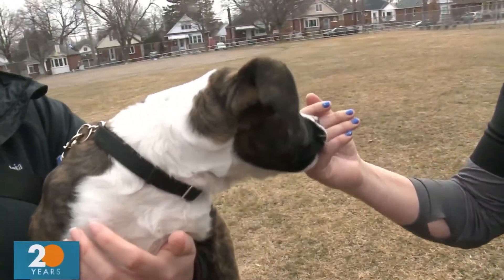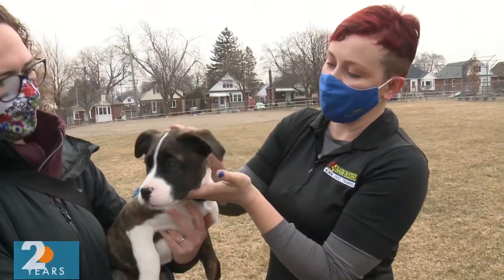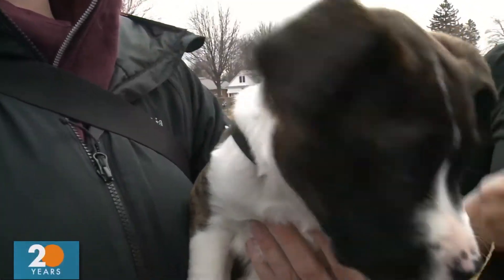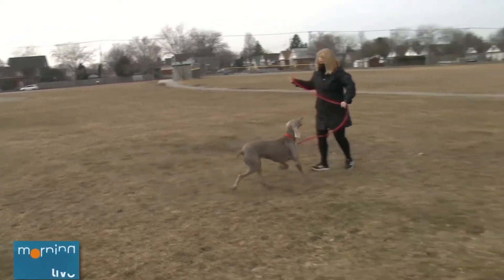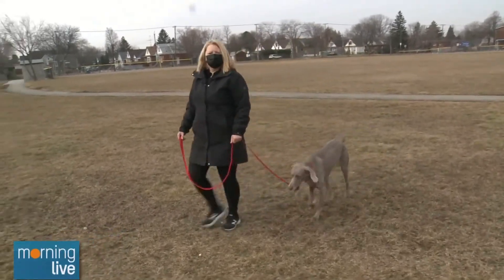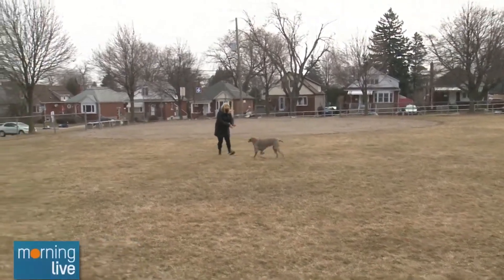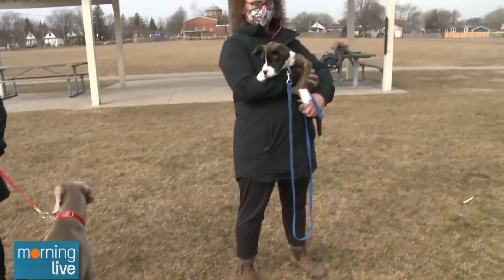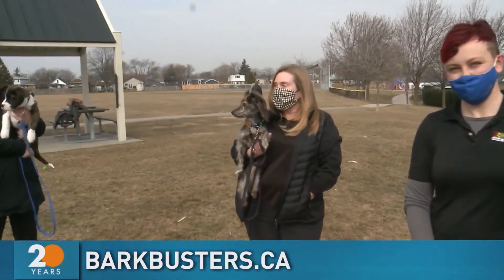A new leash on life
Tim Bolen learns how to train a dog with Bark Busters.  They train puppies and dogs, and all the training is fully customized to your dog, and done in the comfort of your own home.